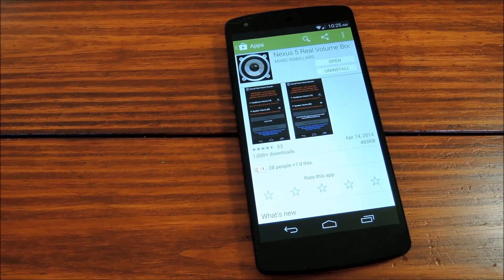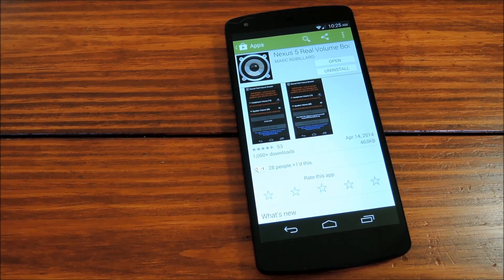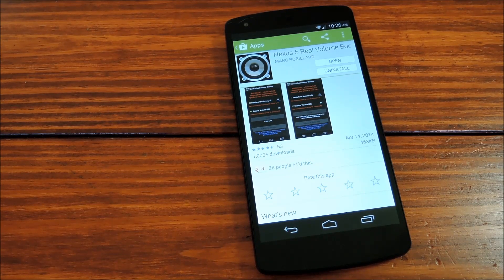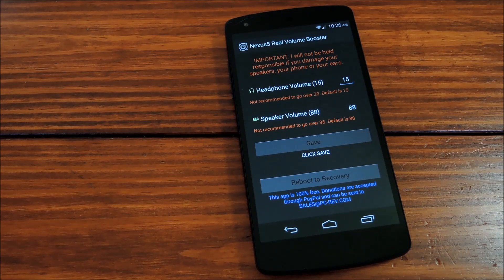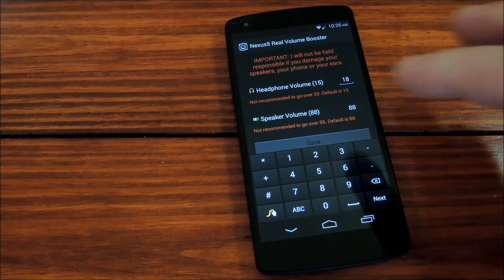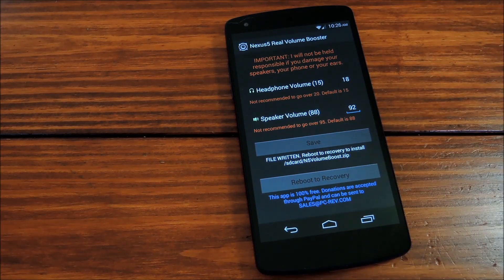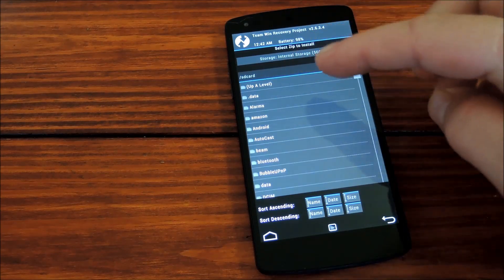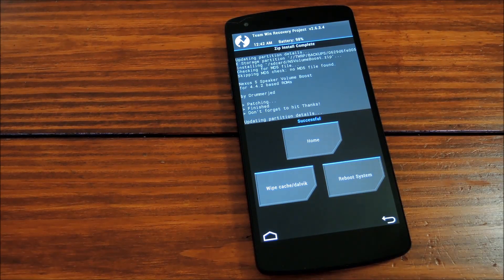Boost Headphones & Speaker Volume Levels on Your Nexus 5 [How-To]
How to Amp Up the Volume on Your Nexus 5

In this softModder tutorial I'll show you how to create a customized .zip file that you can use to boost the headphone and speaker volumes on your Nexus 5.

If you suffer from low output volumes on your Nexus 5, you can use this app to create a .zip that will fix this, which you can in turn flash in custom recovery.